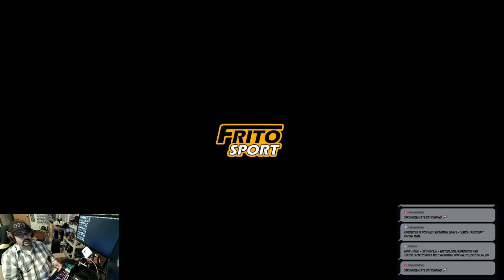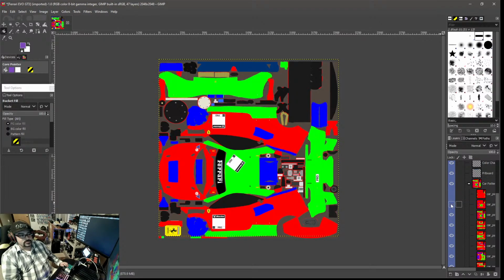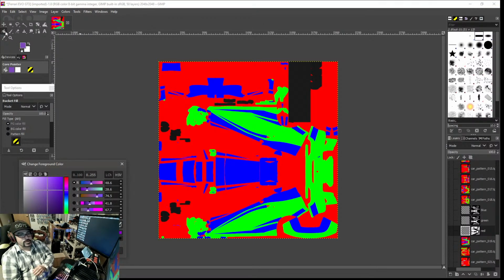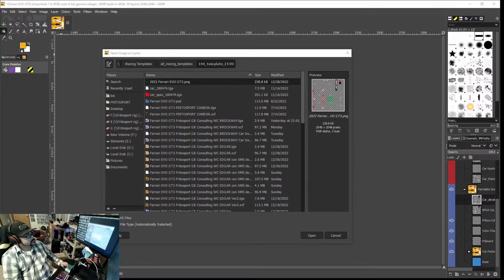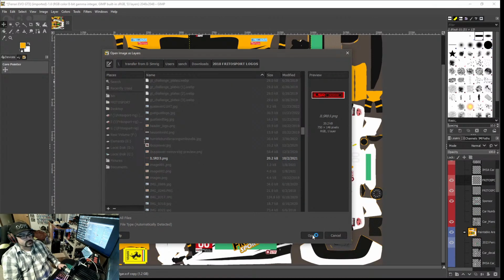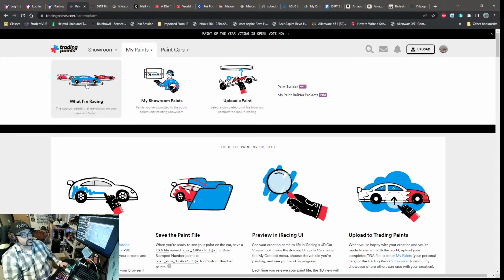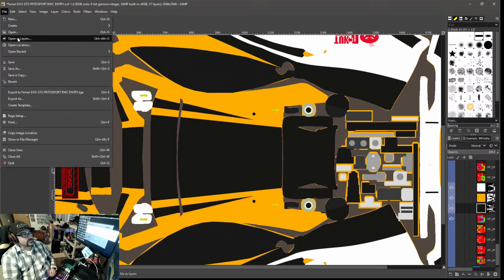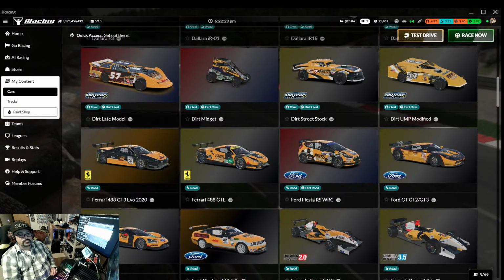Fritosport Racing Team - Need a Quick n Dirty Paint?! Here we GO!!!! Gimp and League paints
iRacing
DiRT 2.0
Fritosport Racing Team